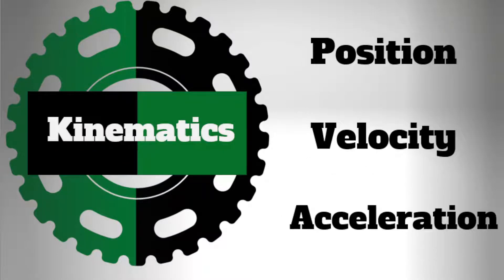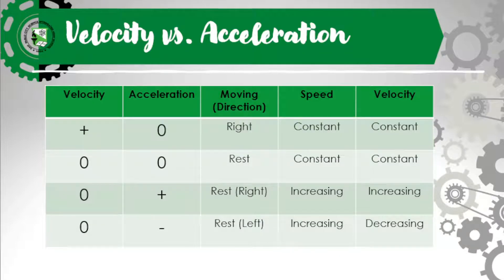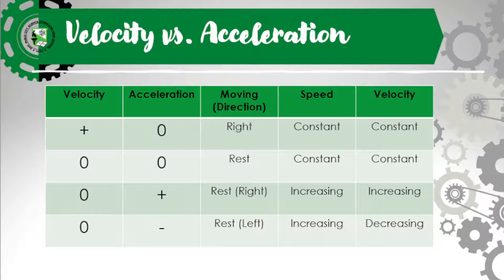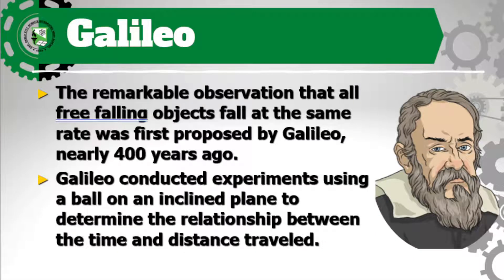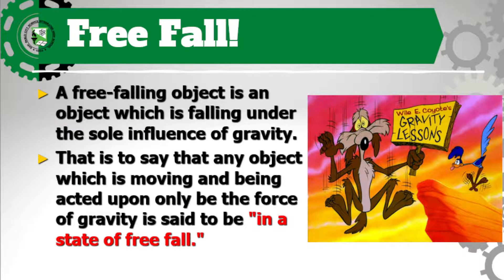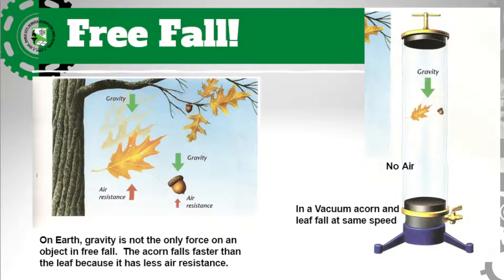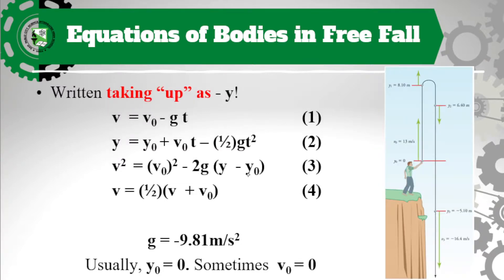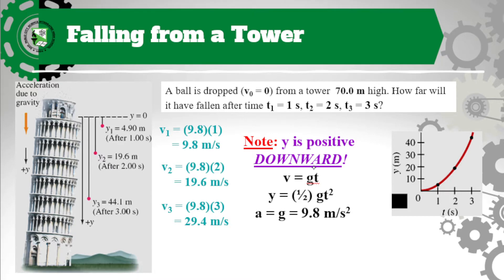Lecture 4: Free Fall (General Physics 1)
This is the recorded video of Lecture 4: Free Fall. This is only for your personal reference. Thank you and God Bless. Stay Hydrated mga Kapatid.